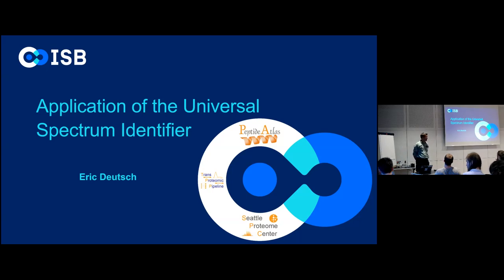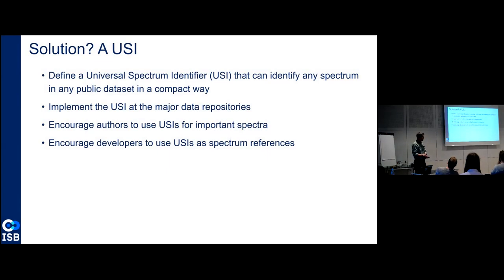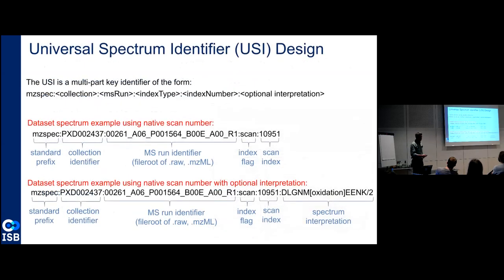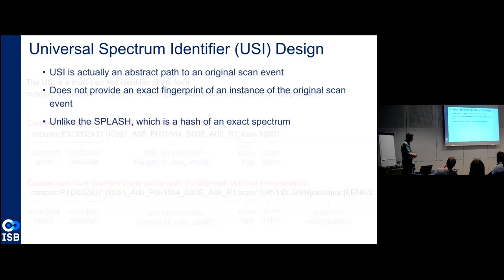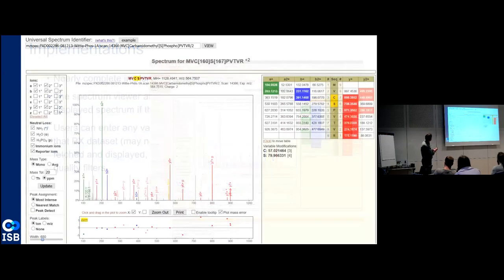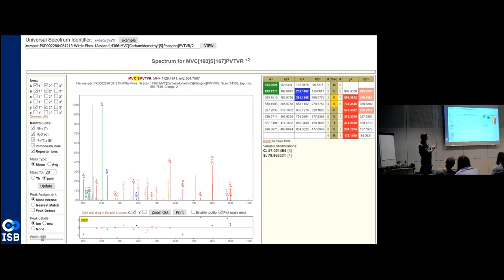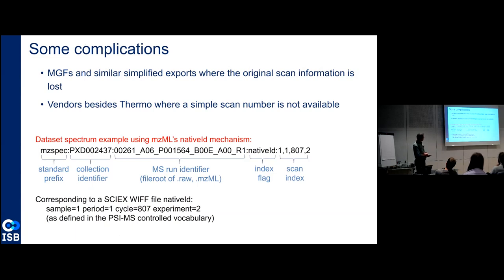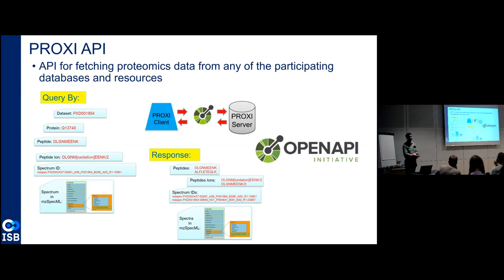EuBIC Dev Meeting 2020 - Eric Deutsch - Universal Spectrum identifier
Keynote by Eric Deutsch at the EuBIC 2020 Developers' Meeting: Application of the Universal Spectrum Identifier